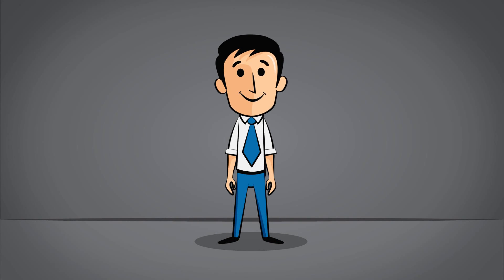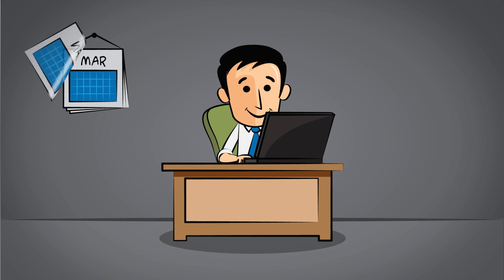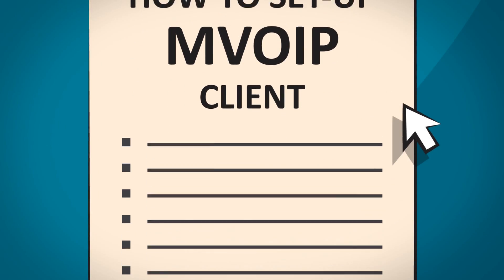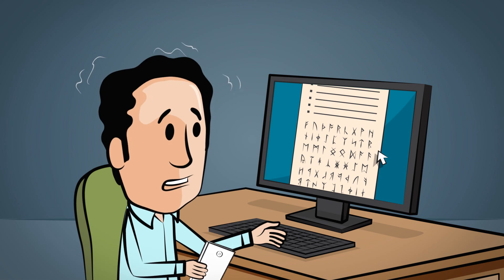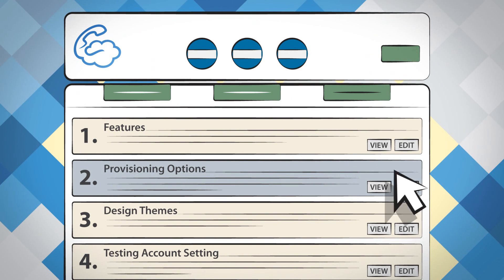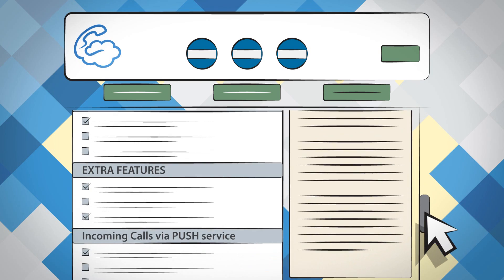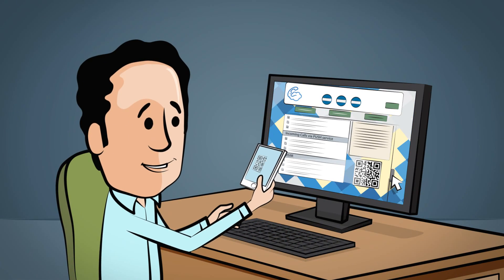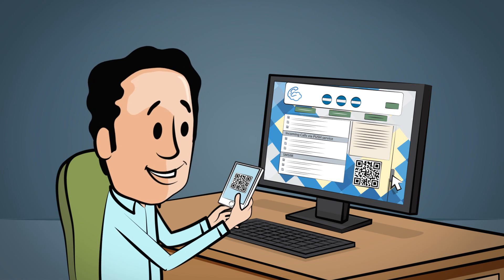Cloud Softphone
Acrobits Cloud Softphone feature video